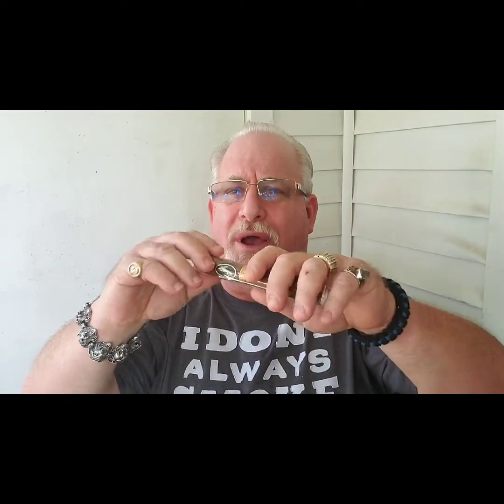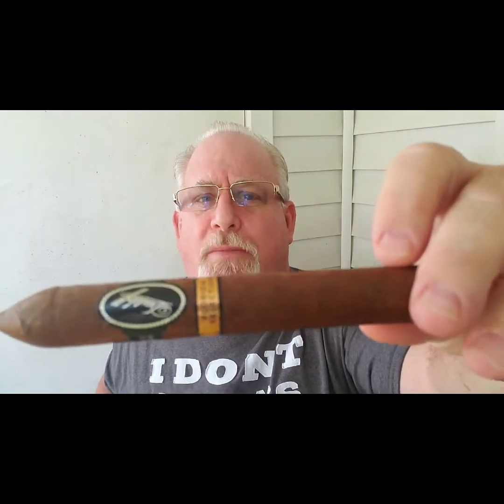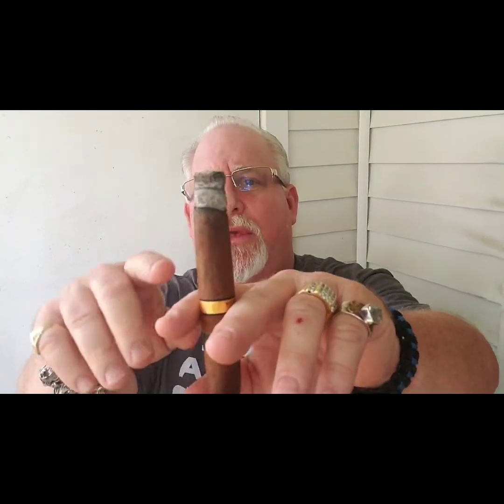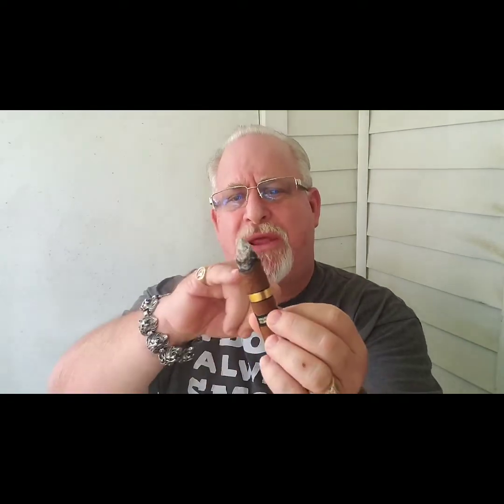2018 Davidoff Florida Selection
Review on the Davidoff Florida Selection